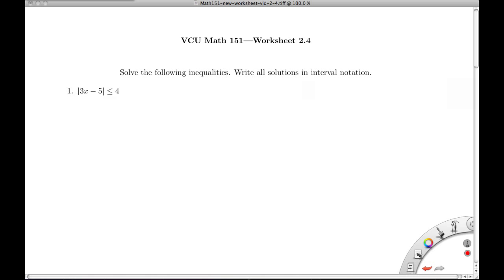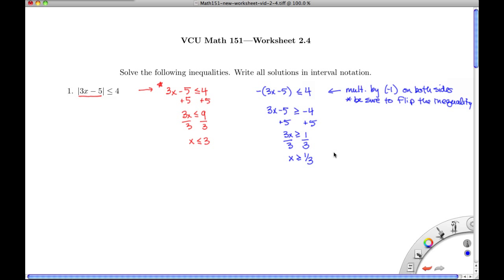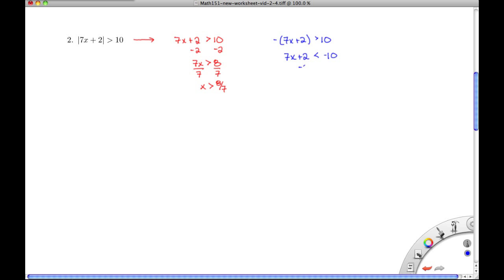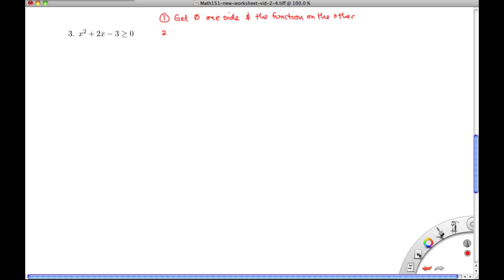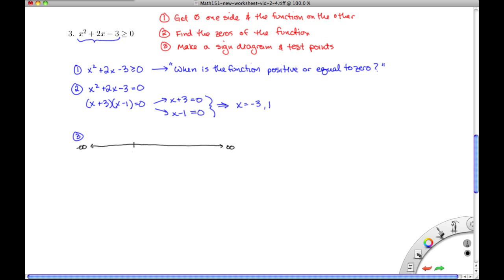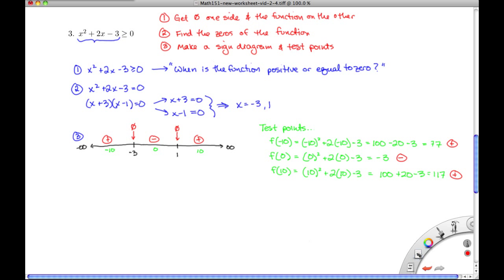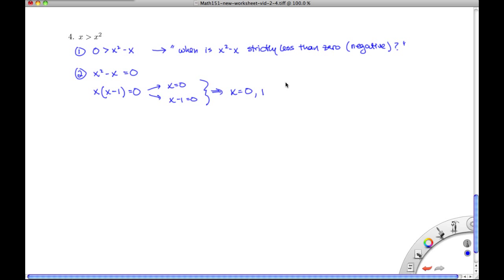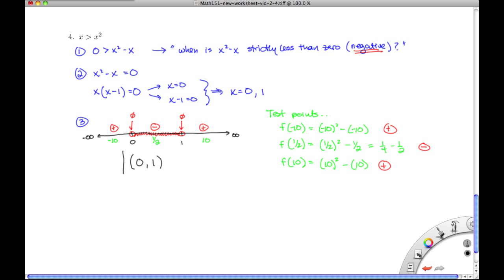Worksheet 2.4 - Solutions